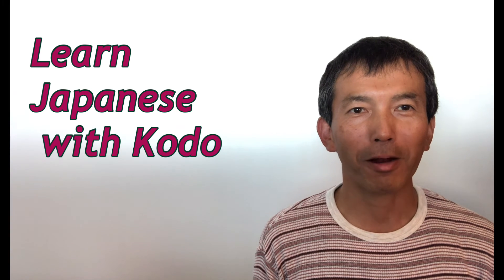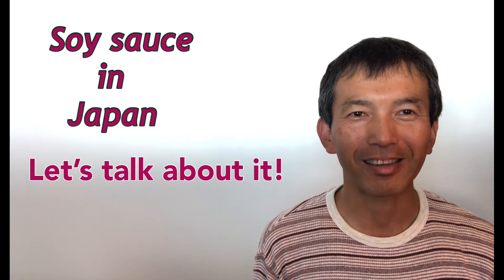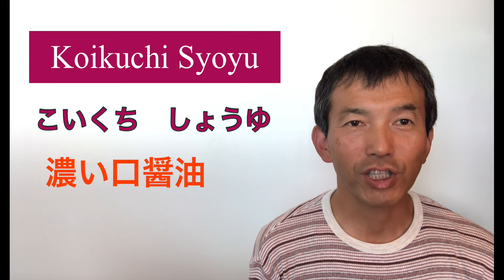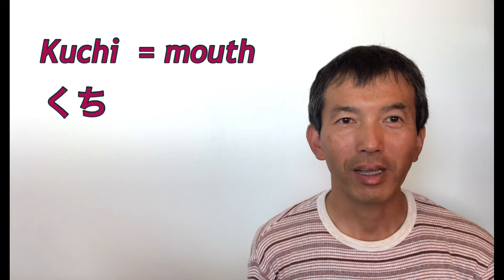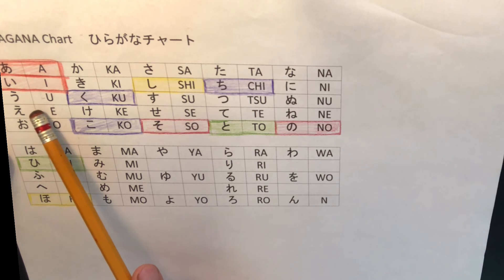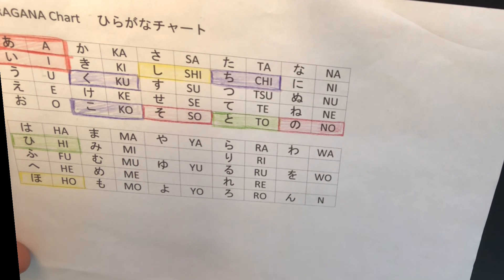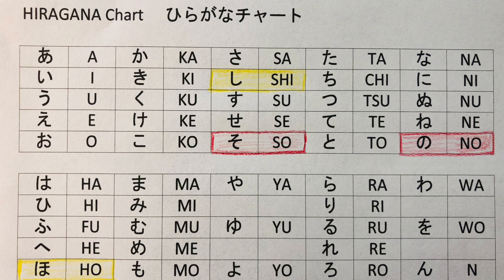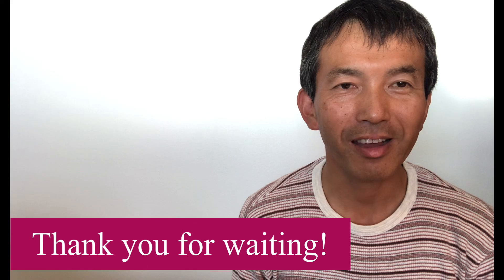Learn Japanese with Kodo Food and culture Lesson 1 . “ Thick taste?”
✨ Learn Japanese with Kodo is perfect for anyone who want to increase vocabulary with fun and learn the basic of Hiragana.
This program is produced by Yuko and Kodo.